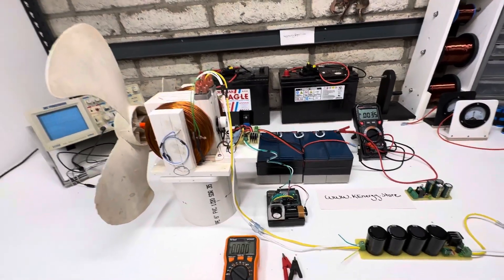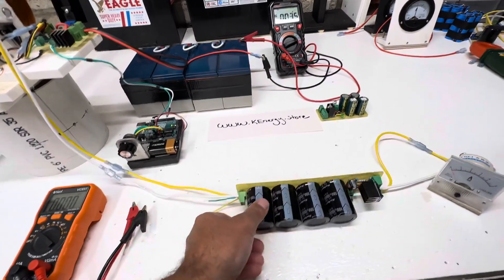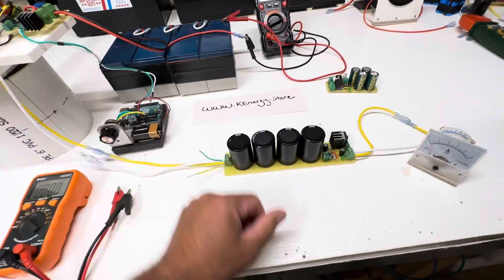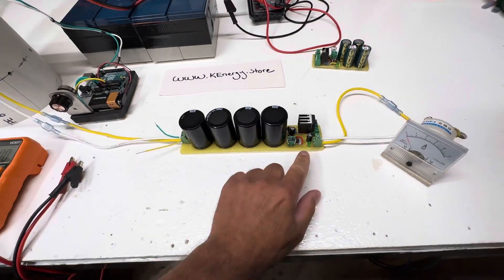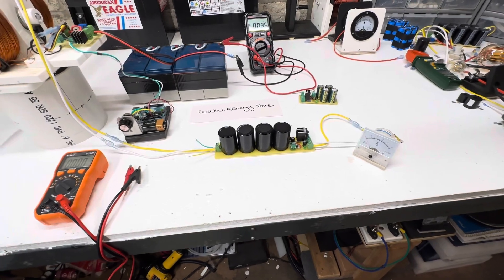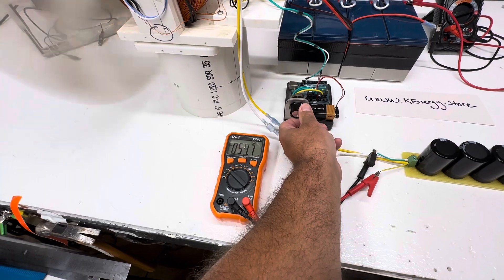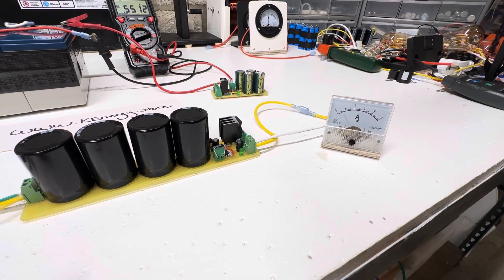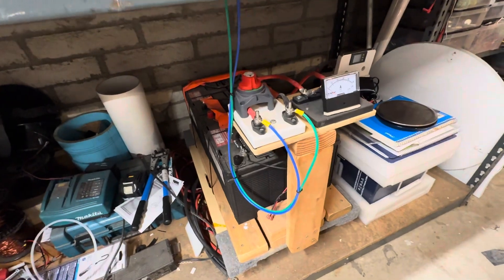Cap dump 48 volt battery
Made to convert back emf spikes into usable power for pulse charging 48v batteries